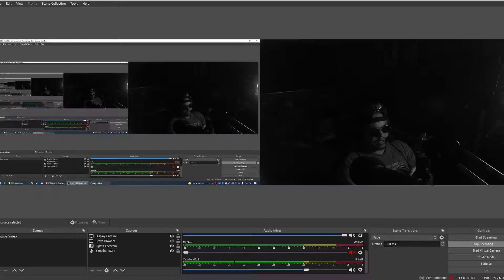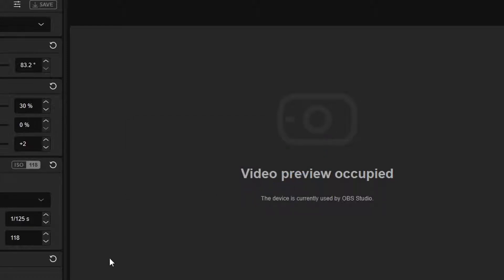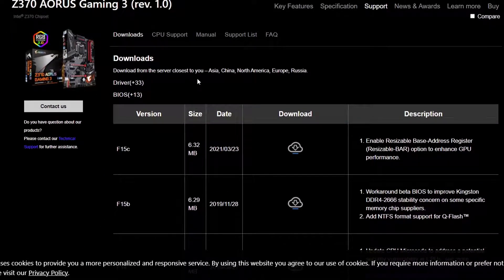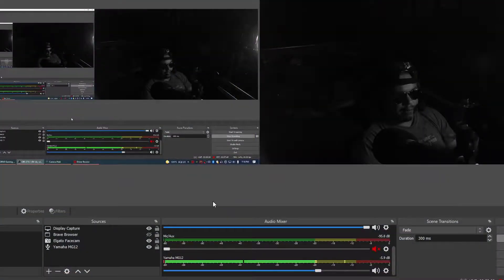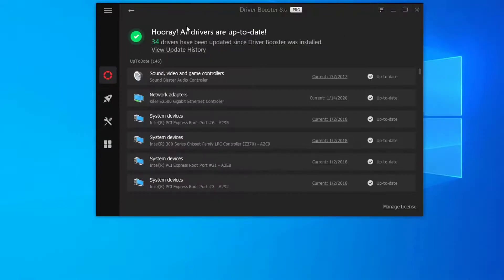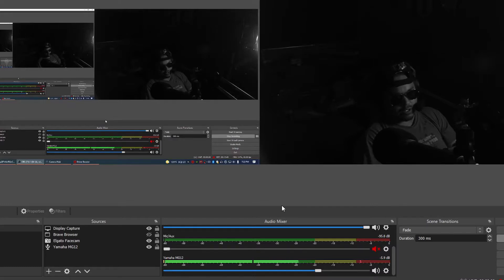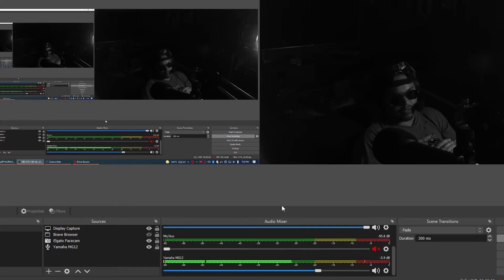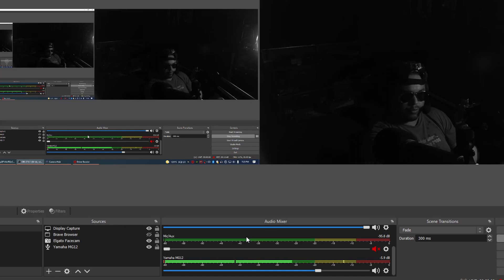Nerd Stuff - Possible Fixes for Elgato Facecam Performance Issues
I hope this info helps!! :)

Amazon USB Type C Male to USB Type C Male 2.0:

USB Type C Male to USB Type C Male 3.1:
Option 1:
Option 2:

USB type C Cable I'm personally using right now: